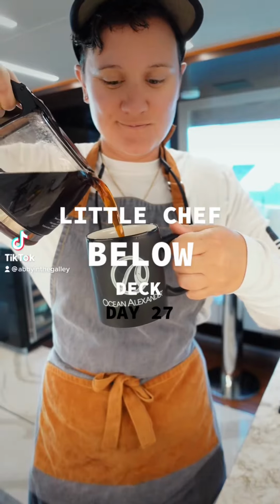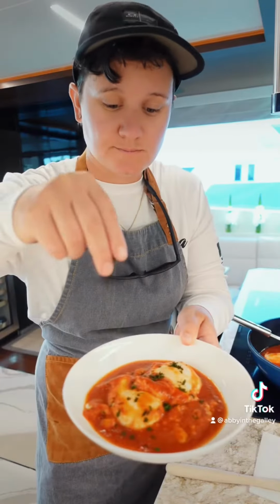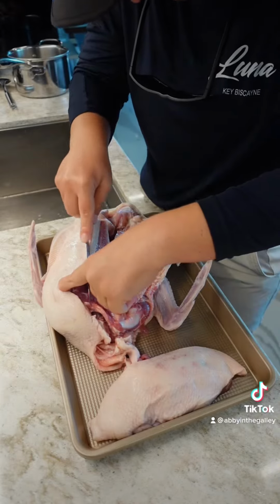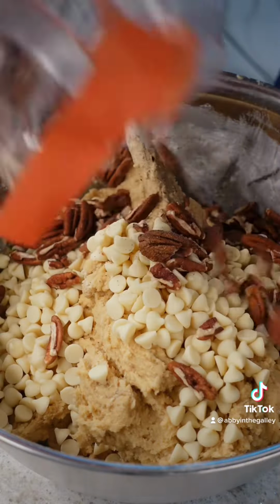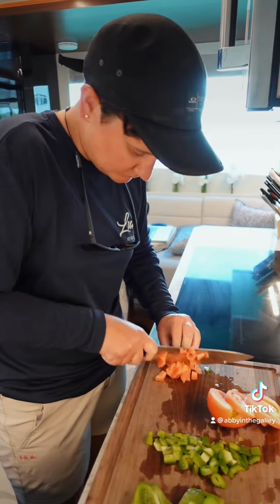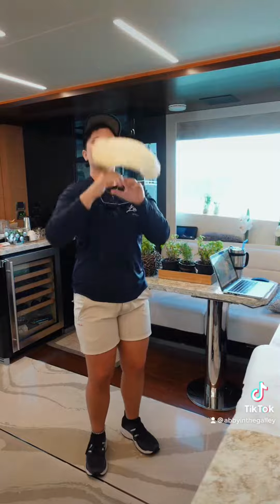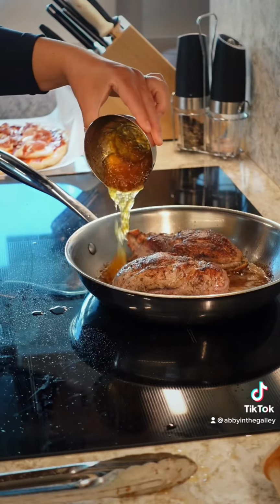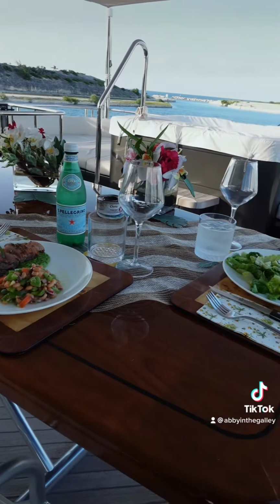DAY 27- CHEF ON A YACHT